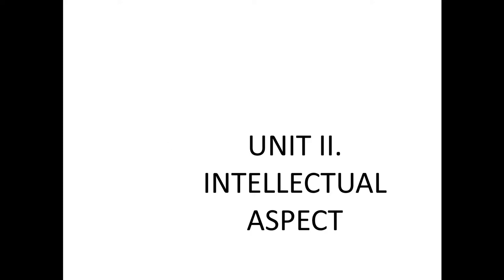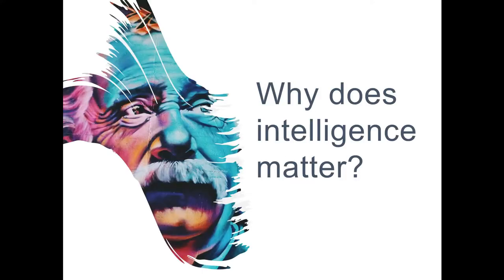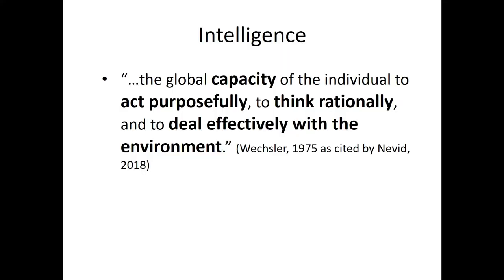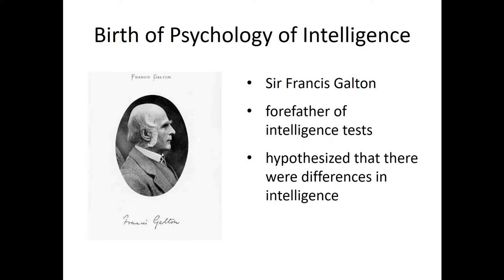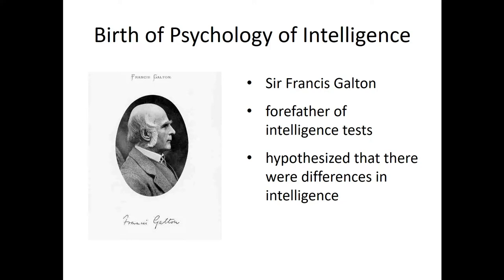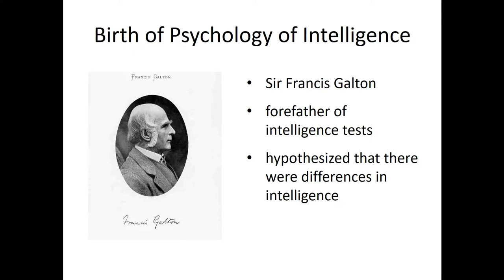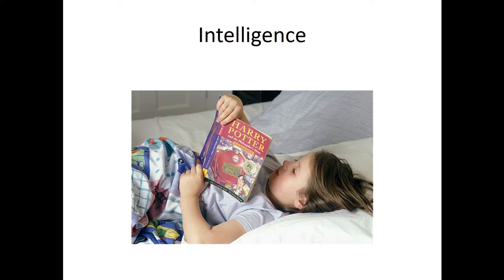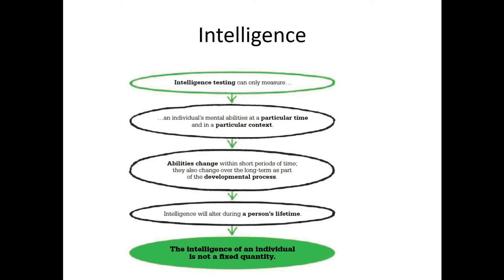PD 100 Lecture on Intelligence